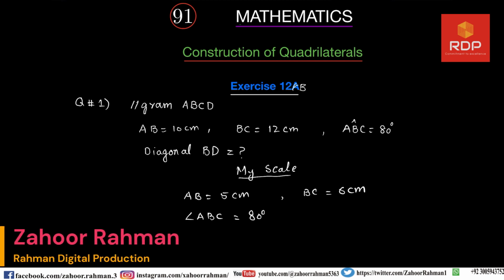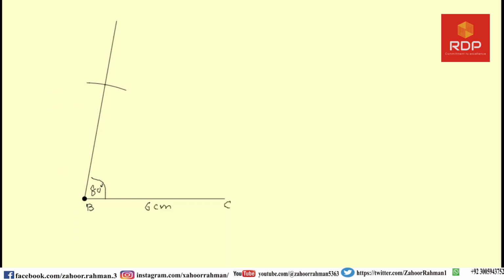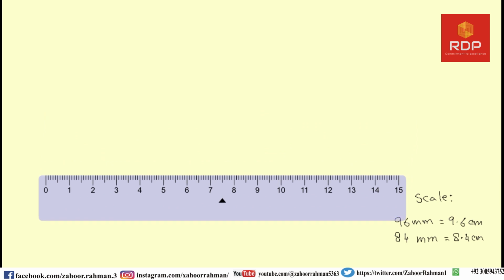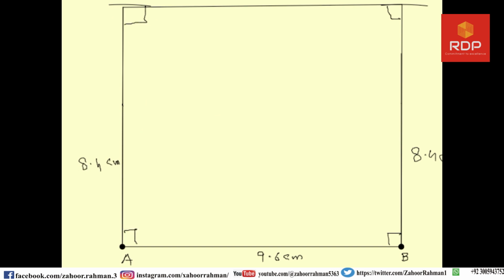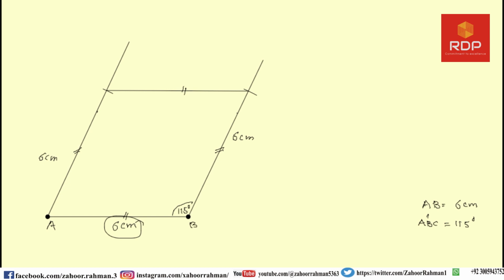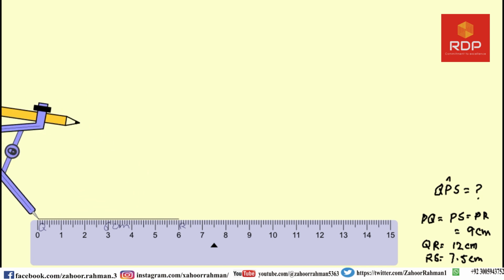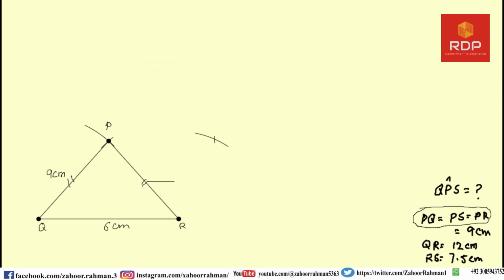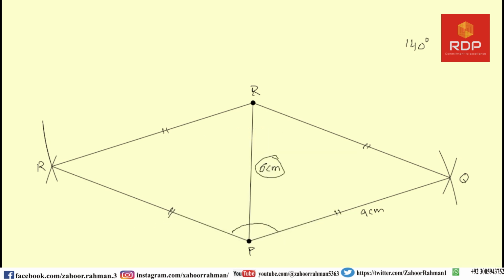Geometrical Construction of Quadrilaterals | Maths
In this lecture, we will delve into the geometrical construction of quadrilaterals. Our focus will be on the construction of a parallelogram and determining its diagonal. Subsequently, we will proceed to construct a rectangle, confirming that both diagonals of a quadrilateral are of equal length. We will also construct a rhombus and determine the length of its diagonals, using varying scales in the process.